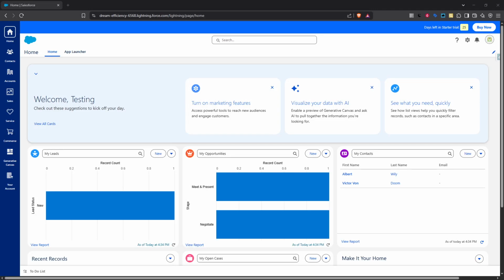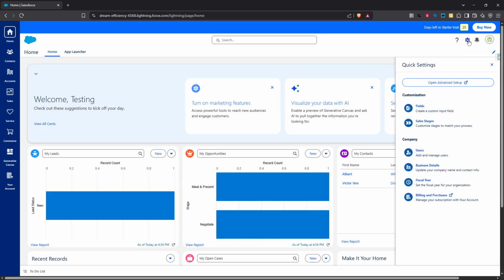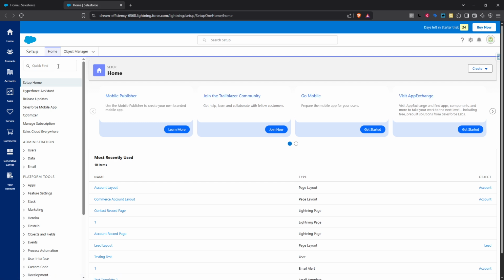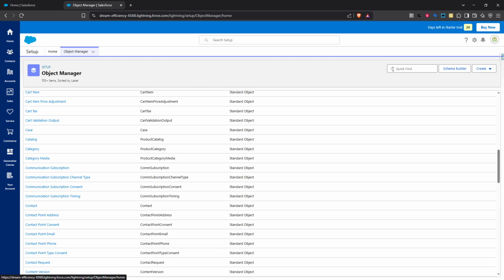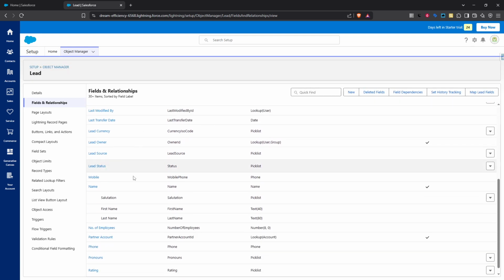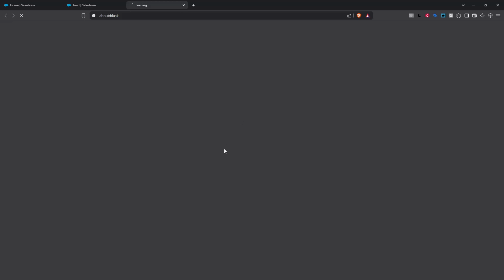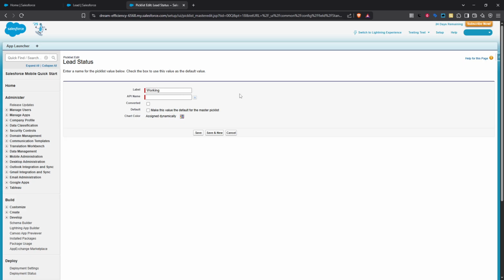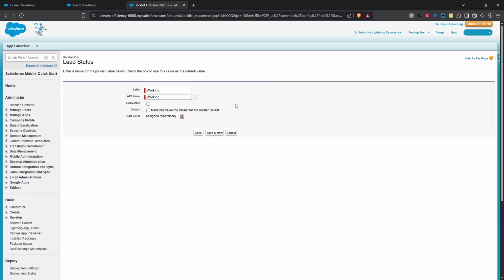How To Create a New Lead Stage in Salesforce [2025 Full Guide]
In today's video we will show you salesforce,salesforce tutorial,opportunity stages in salesforce,salesforce admin,salesforce training,salesforce guide,what are leads in salesforce,how to create automated tasks in salesforce,how to make a lead in salesforce,how to create reports in salesforce,what is a lead in salesforce,how to convert a lead in salesforce,how to create a salesforce opportunity,how to convert a lead in salesforce lightening,leads in salesforce,add leads in salesforce